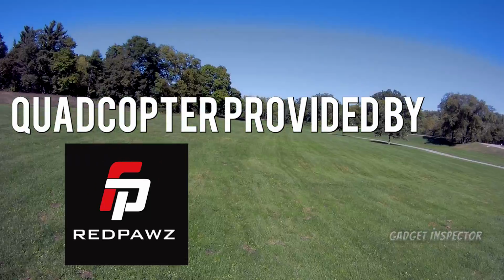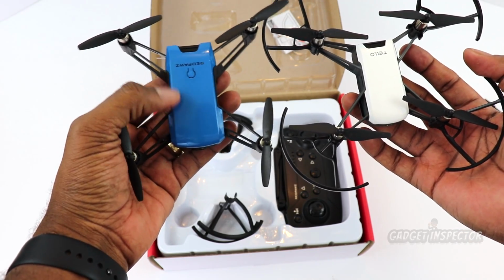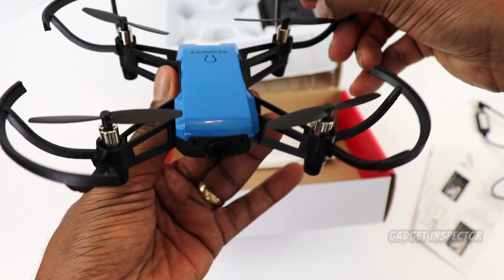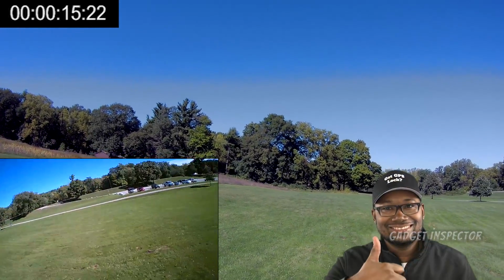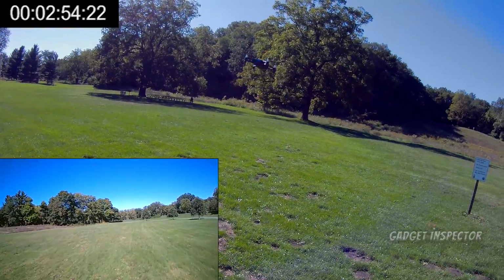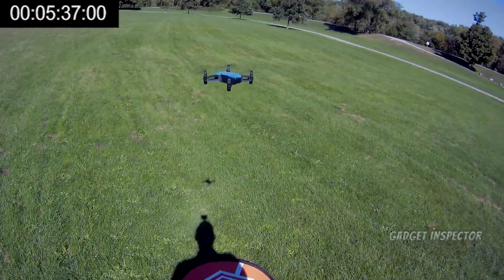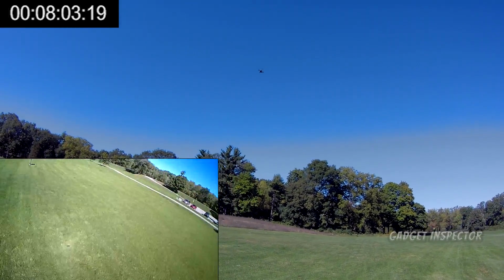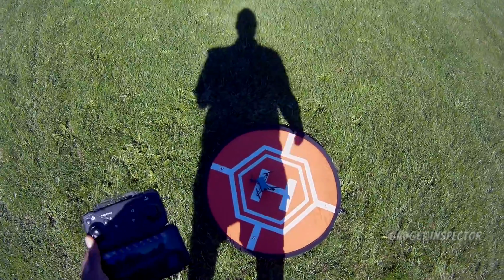RedPawz R020 Blast Drone Review and Flight Test | Look Familiar?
This wifi fpv altitude hold micro drone looks like it took some design queues from the Tello drone. But it really is a different kind of drone in terms of how it flies and what it does well.

PROS
-Good zippy flier
-720p camera takes pretty good video and photos; better than I expected
-Long flight time: 10-minutes

CONS
-Video records at 20fps and gets choppy at times
-The yaw in the high rate is faster than it needs to be
-Prop guards are difficult to install

My Landing Pad
My Headcam
My Main Camera

My Product Recommendation Page on Amazon

I am an FAA Part 107 sUAS Certificate holder. While FUN is always the objective for me, I also believe in adherence to the rules set forth in order to fly safely and smartly.

GO BROWNS!